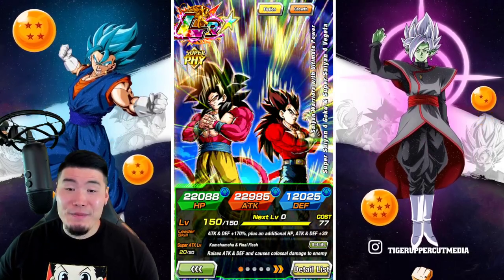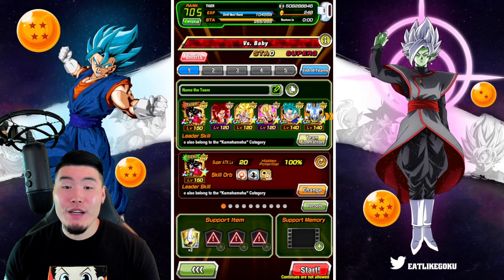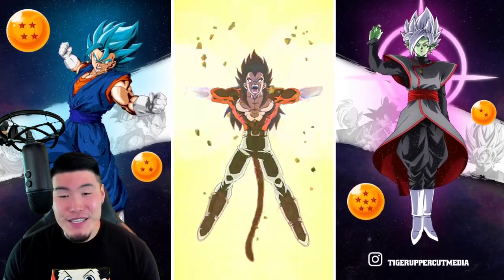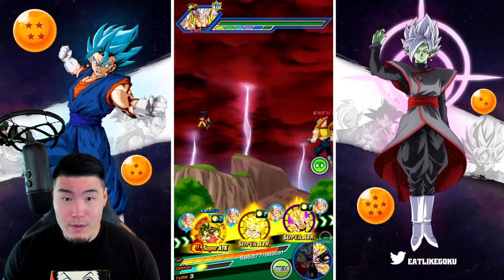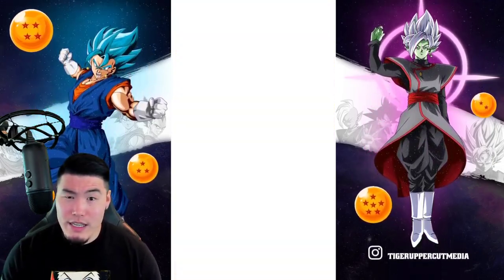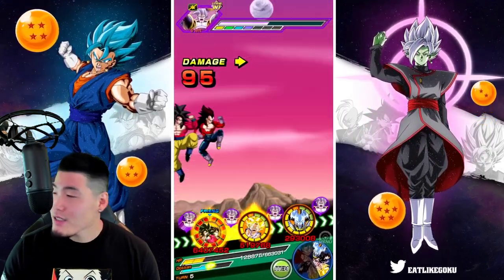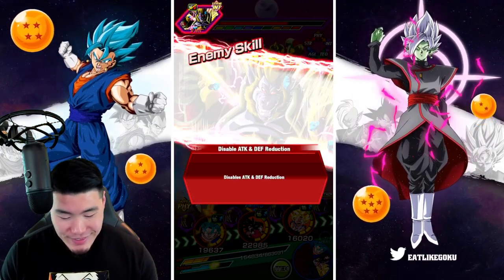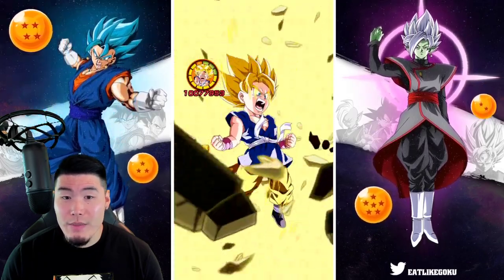DOWN GOES BABY! Ultimate Red Zone - GT Edition (DBZ Dokkan Battle)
Hello darkness, my old friend.